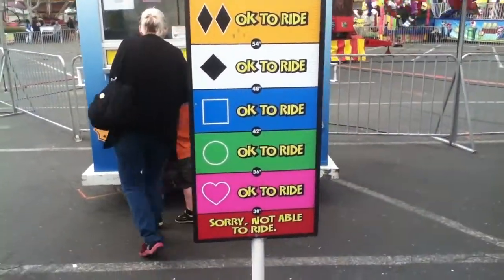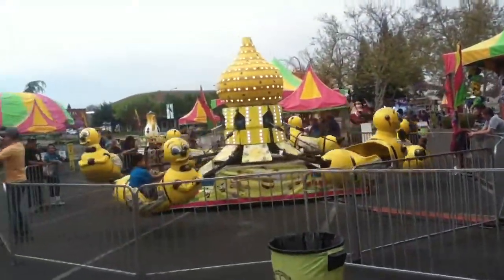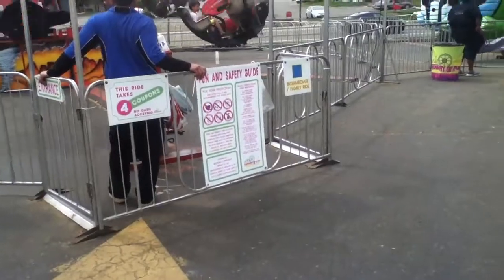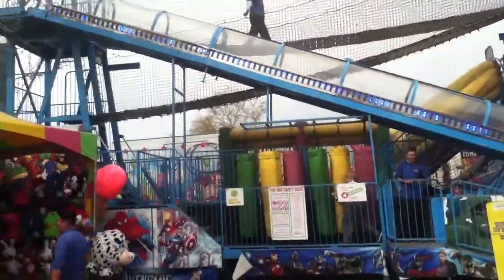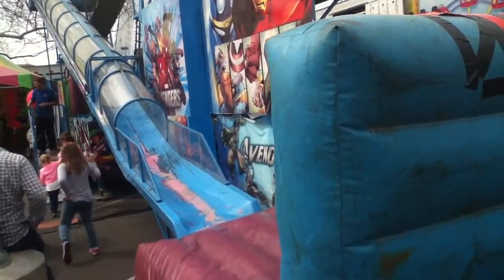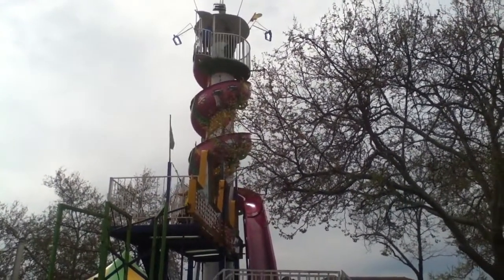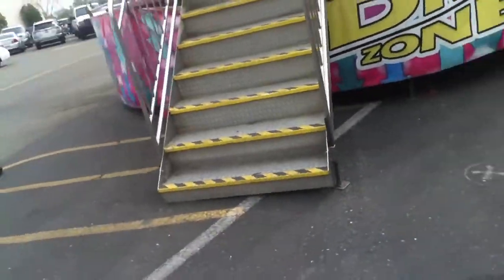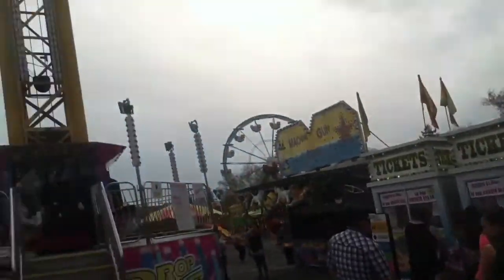Carnival Tour #14 (Sunrise Mall St Patrick's Day Weekend) From 2017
rides and games